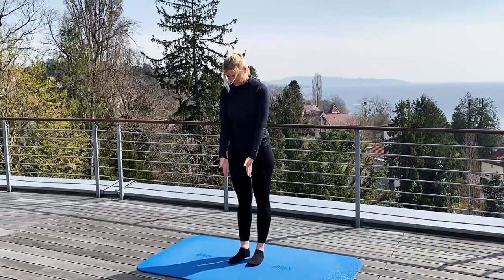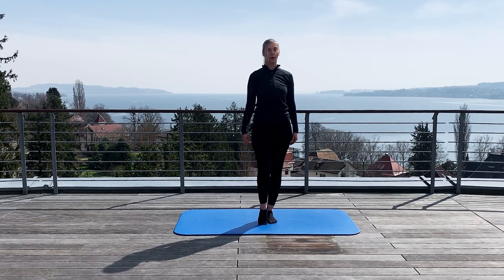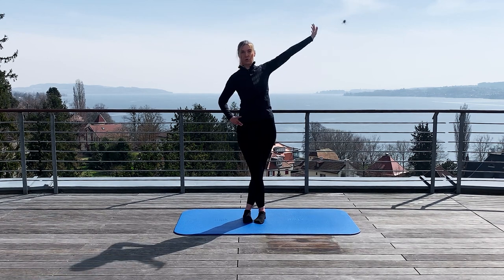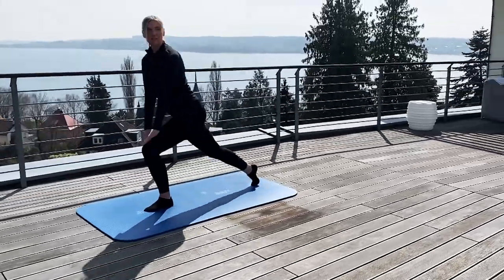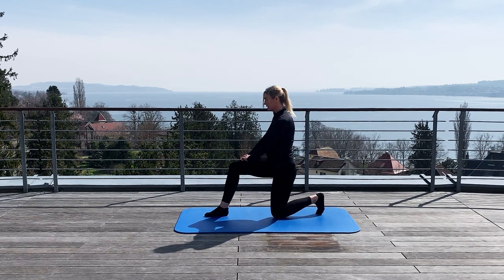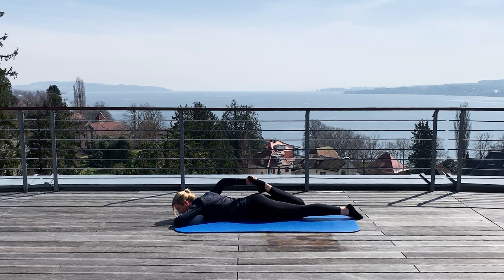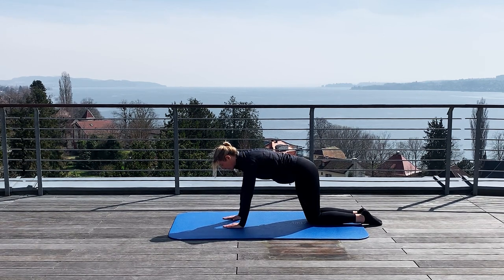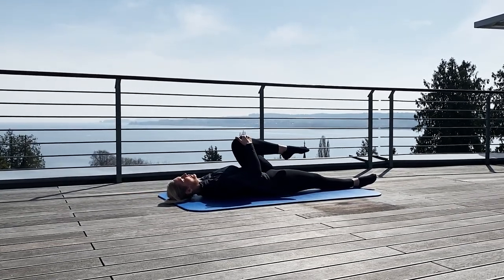Stretching with Marina (How to get flexible) | Buchinger Wilhelmi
In today’s video, we are sharing a soft stretching and strengthening routine, presented by our Physiotherapist and Personal Trainer Marina. Many of you asked for more exercises to practise at home, therefore we filmed this Training Routine that only needs little space and no equipment.

𝗧𝗵𝗶𝘀 𝘀𝗲𝗿𝗶𝗲𝘀 𝗶𝘀 𝗵𝗮𝗻𝗱𝗺𝗮𝗱𝗲 𝘄𝗶𝘁𝗵 𝗹𝗼𝘃𝗲 𝘁𝗼 𝗯𝗲 𝘄𝗶𝘁𝗵 𝘆𝗼𝘂 𝗮𝘁 𝘁𝗵𝗲𝘀𝗲 𝘁𝗶𝗺𝗲𝘀.

In this new series, we are providing content to prepare you as far as possible for the time during and after the Corona Virus.
Entirely in the spirit of Buchinger Wilhelmi, we want to ensure, that your body, your spirit and your community remain healthy during this challenging time.

Feel free to post them in the comment section bellow. We might answer them in one of our upcoming videos.